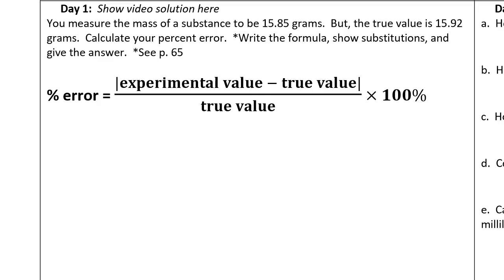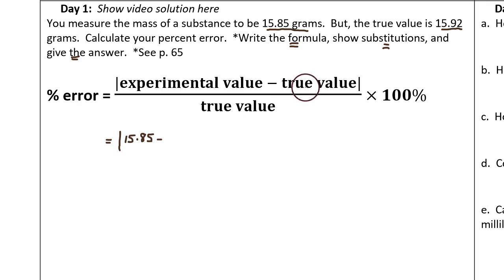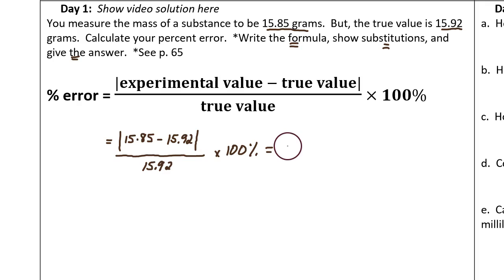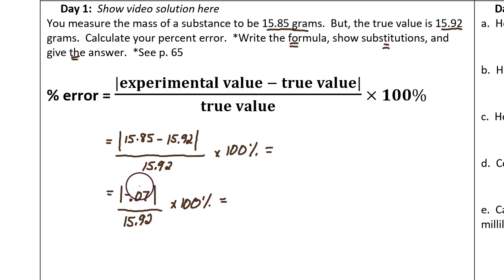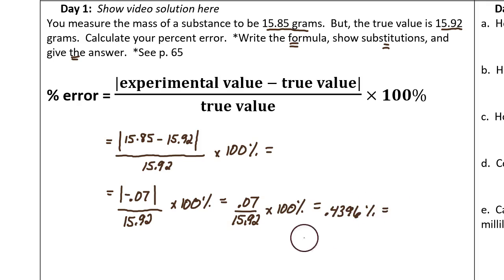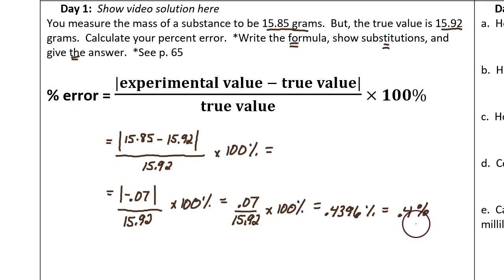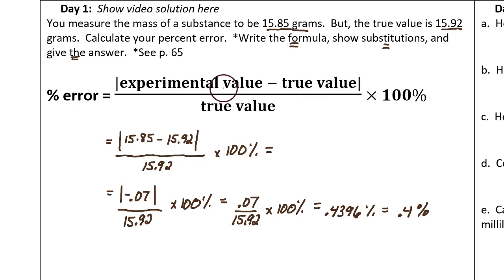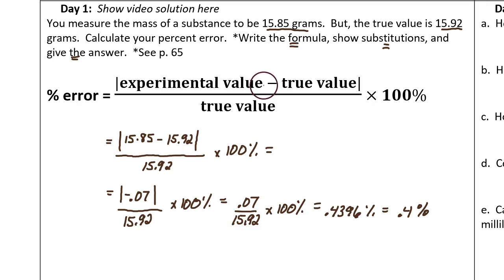Bell work Week 4 Day 1